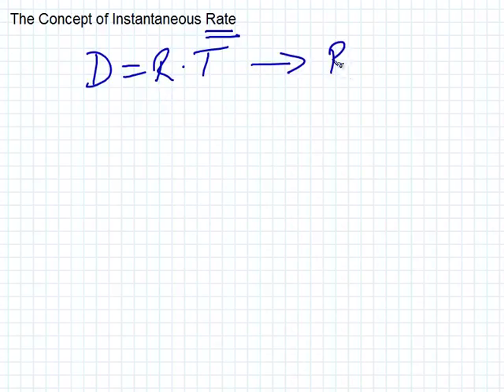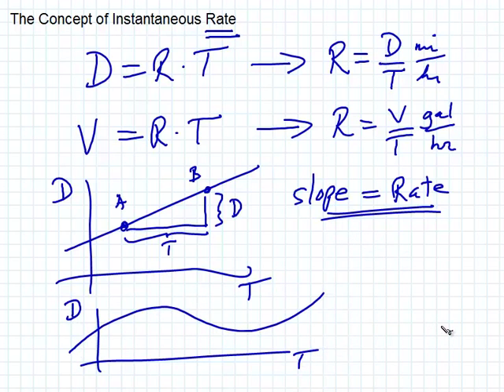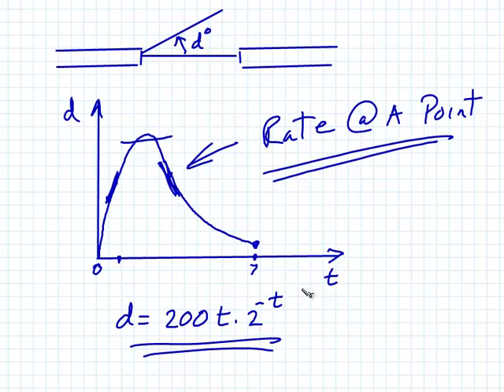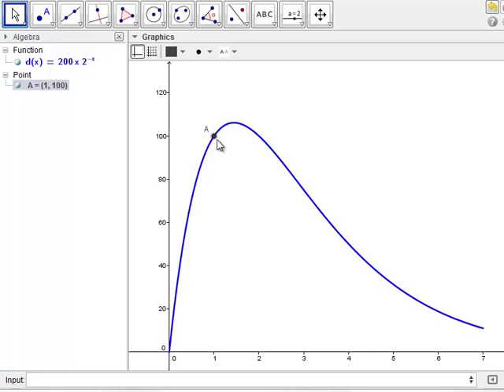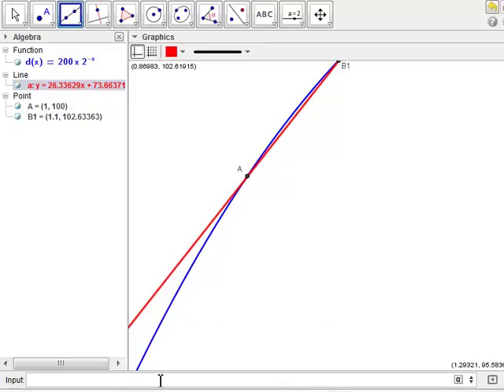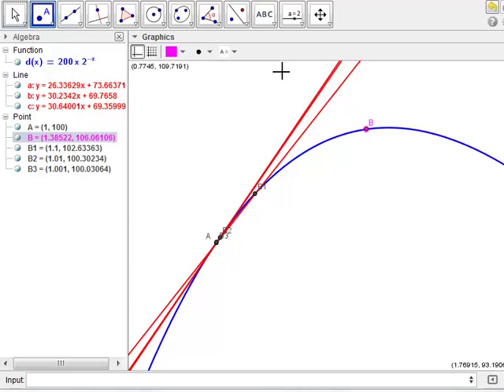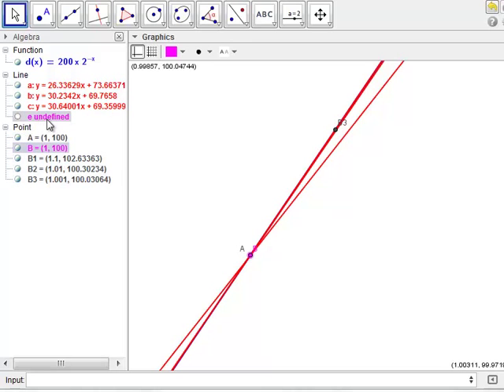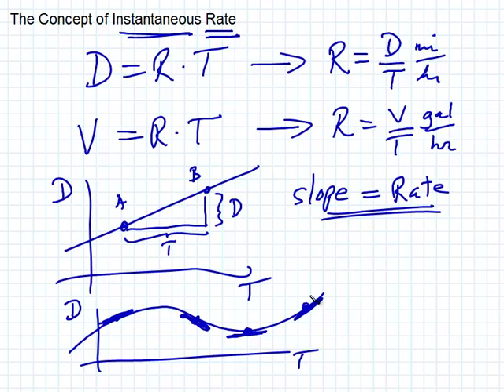Calculus Chapter 1-01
The video introduces the concept of instantaneous rate: the derivative, which is one of the fundamental ideas in calculus.